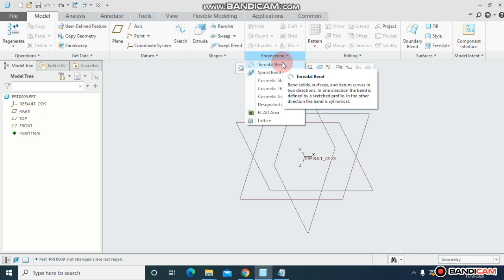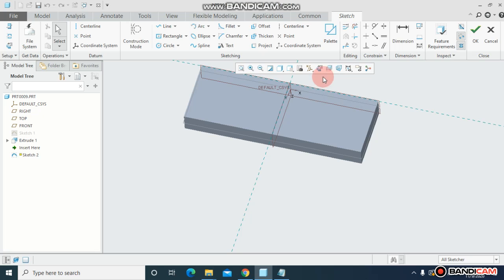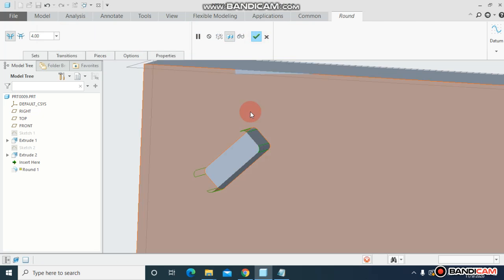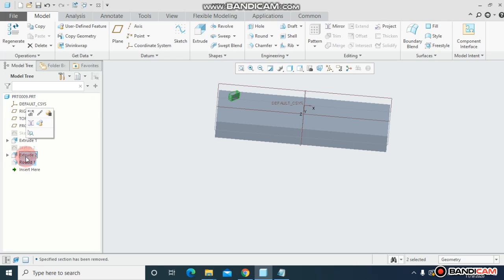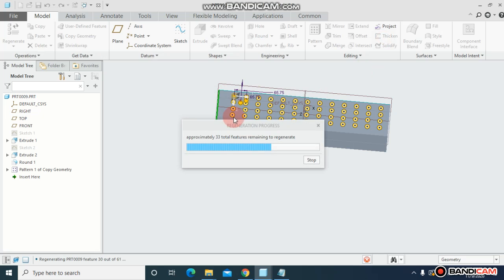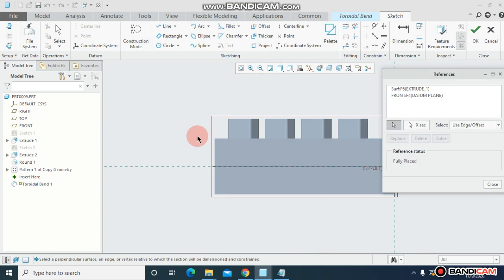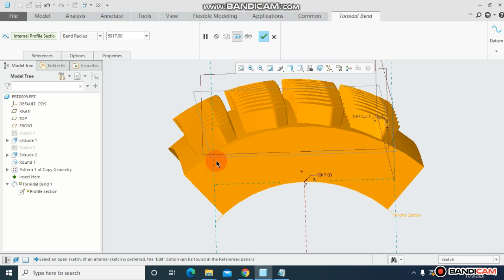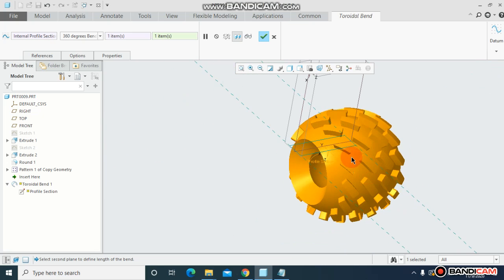toroidal bend feature in creo